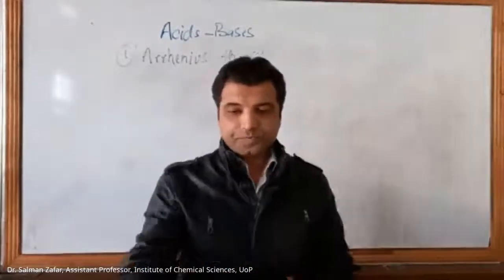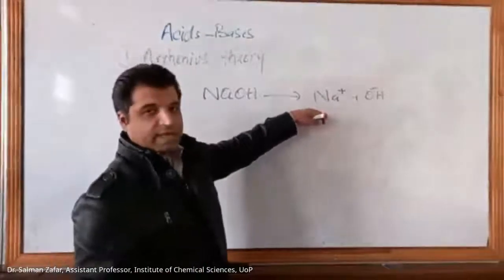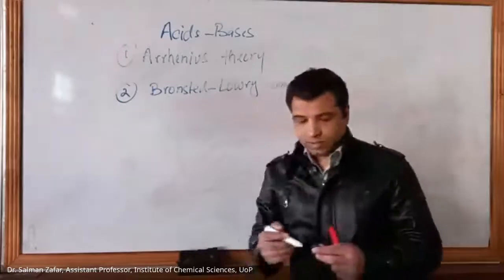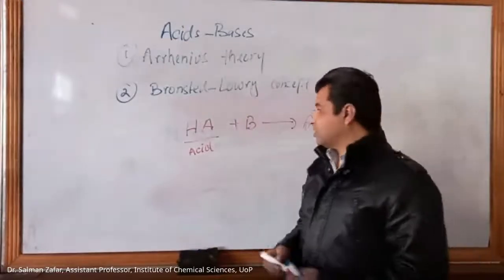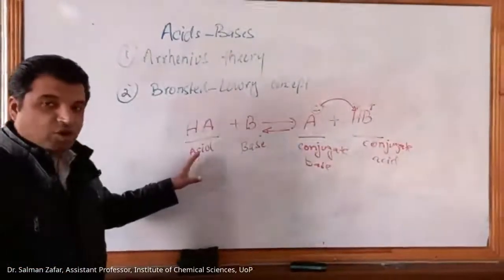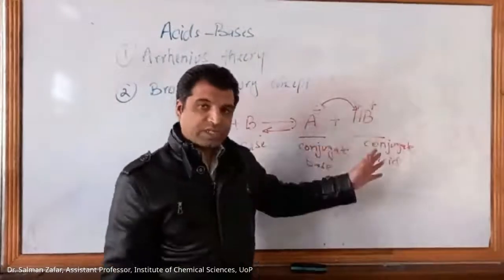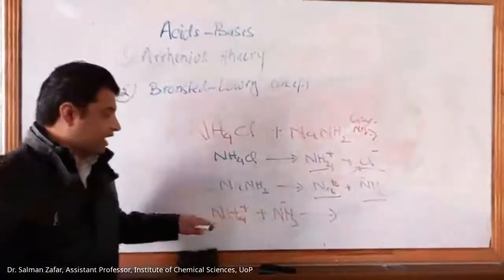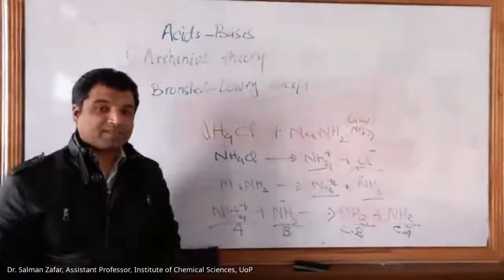Arrhenius and Bronsted-Lowry Concepts | Acid Base Concepts | Concepts in chemistry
Acid base concept is one of the most important concepts in chemistry. Acids and bases have been defined by different scientists in different eras to add more examples to their lists.
In this video, two of the earlier and most important concepts of acids and bases, i.e., Arrhenius and Bronsted-Lowry concepts have been discussed.